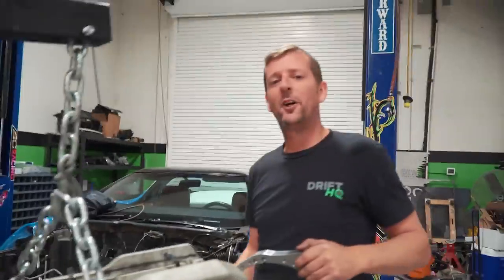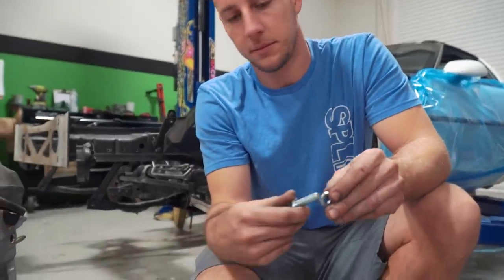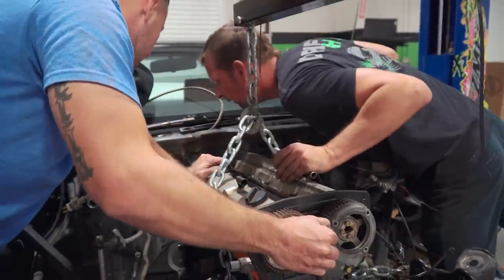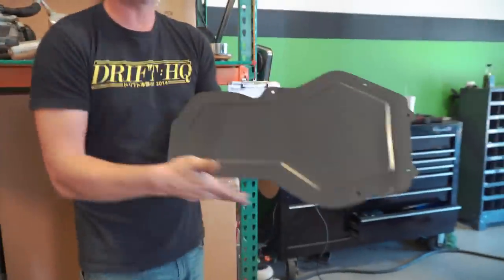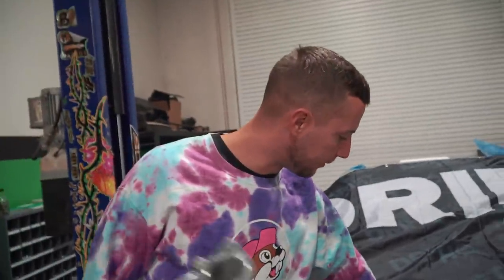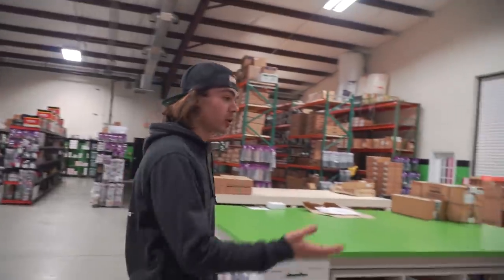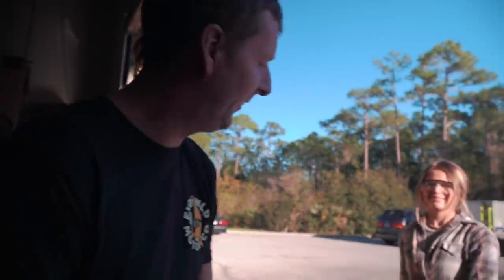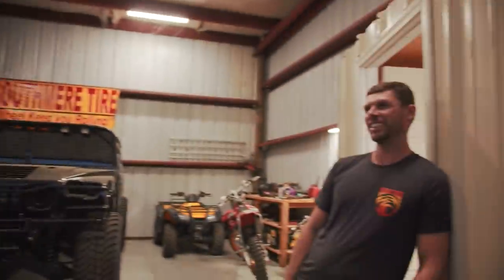Making an RB25 Fit in a C4 Corvette!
Its finally time to properly install the Rb25 Neo into the C4 Corvette! Watch us overcome the crazy stock stock mounting setup and create our own mounts.